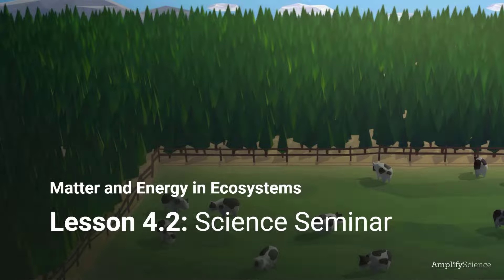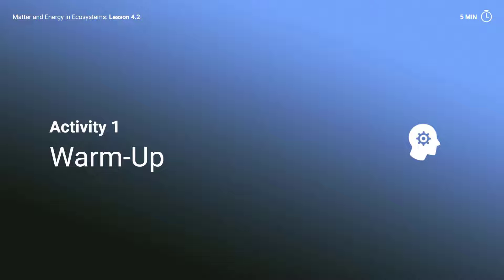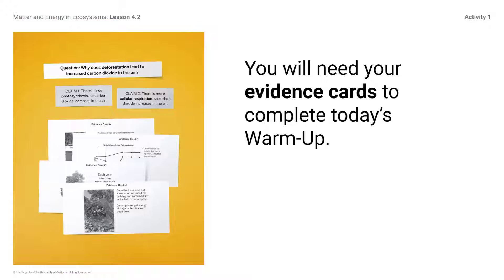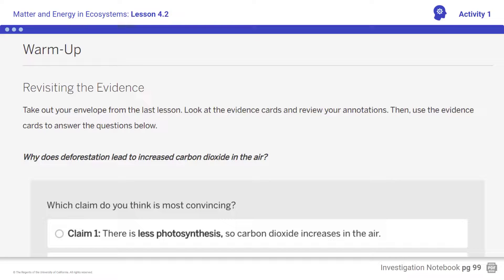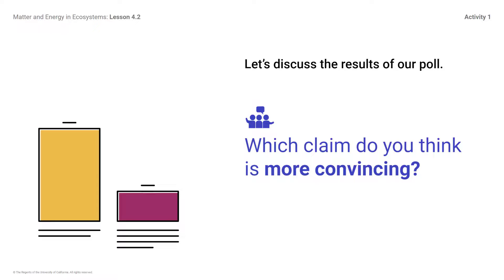Matter and Energy in Ecosystems Lesson 4.2 Activity 1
Instructional Video for Matter and Energy in Ecosystems Lesson 4.2 Activity 1.